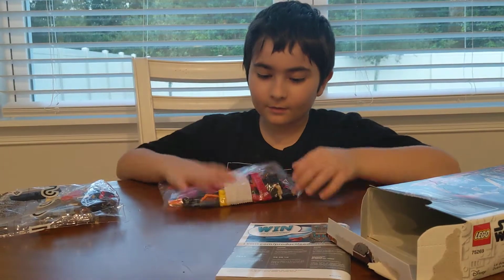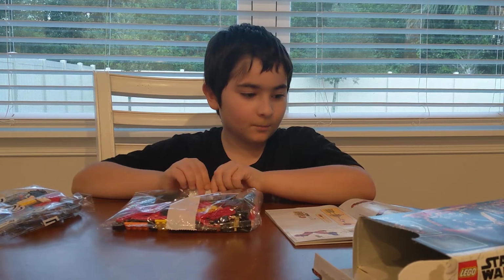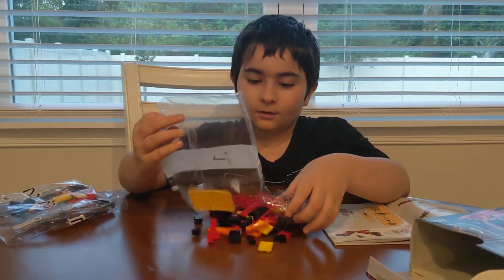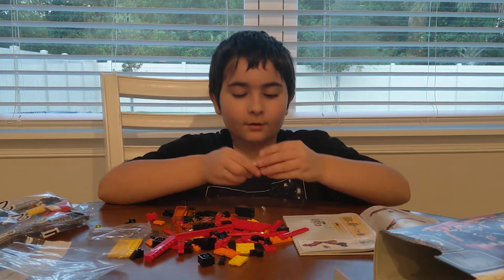Star Wars LEGO The Battle of Mustafar part 1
Star Wars LEGO The Battle of Mustafar